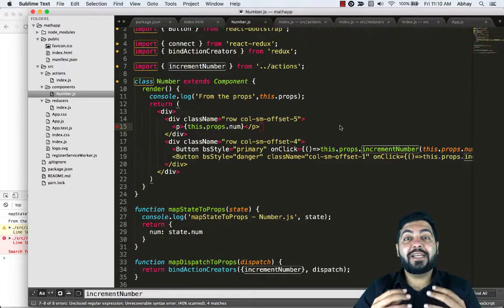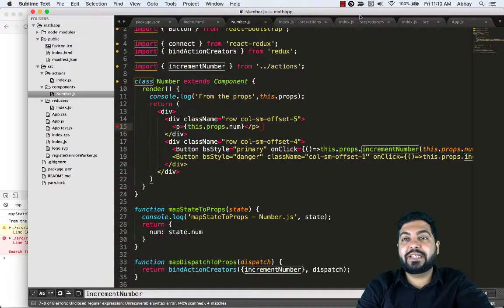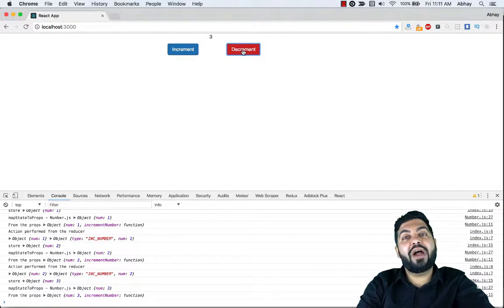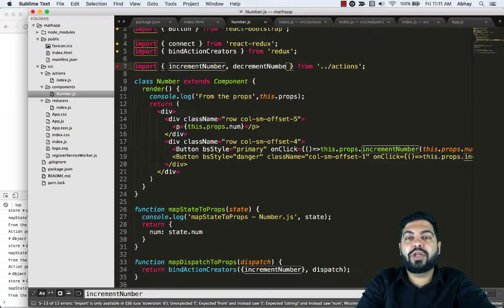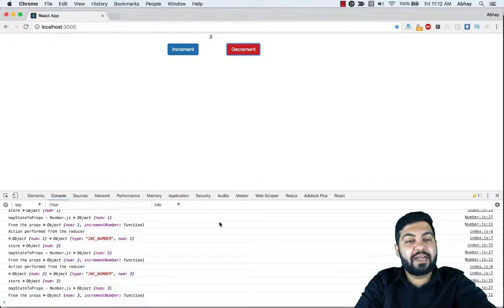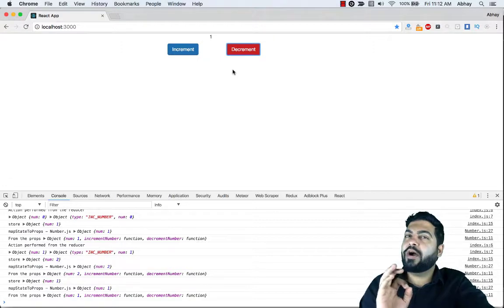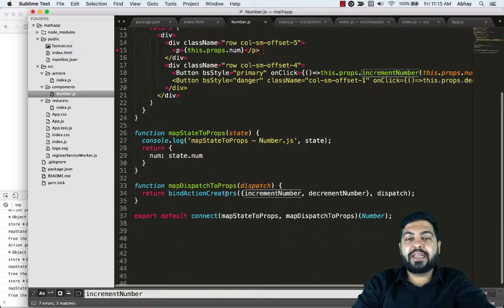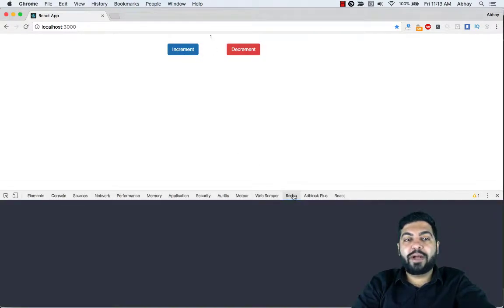Redux JS - Learn to use Redux JS with your React JS apps! - Simple Mathematics App - Part 13